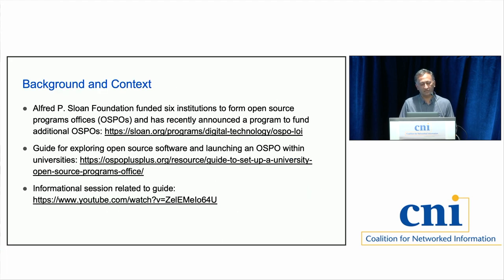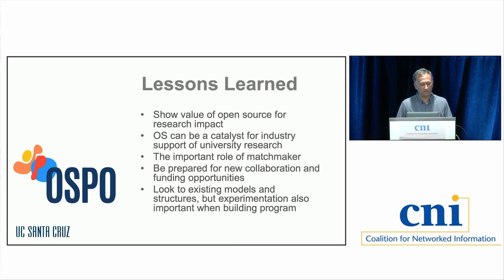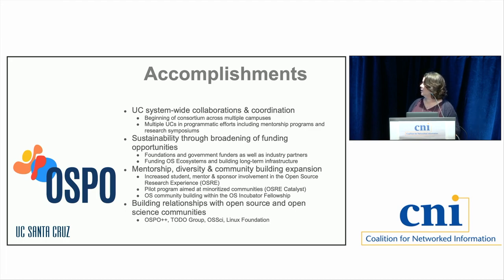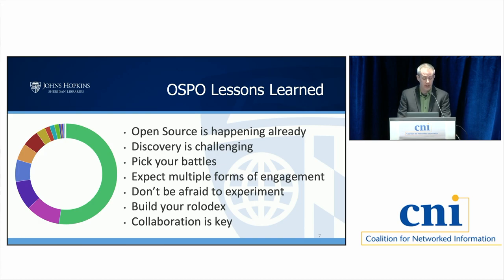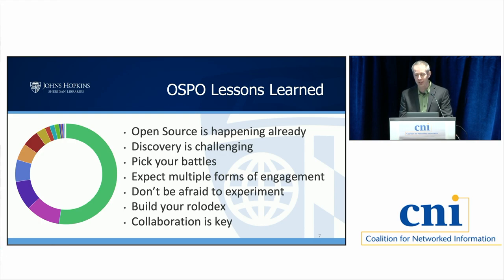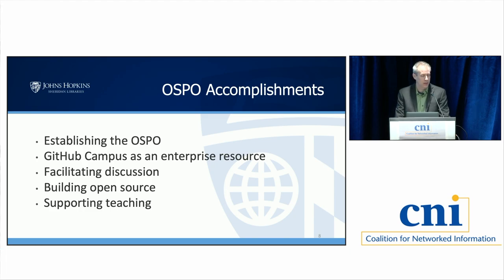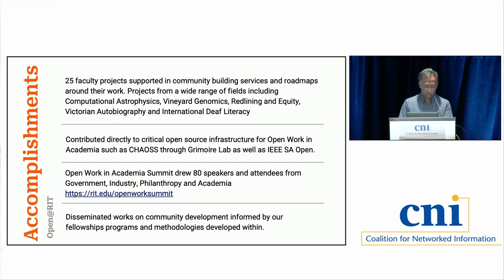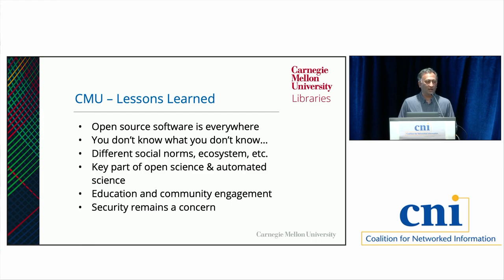Early Lessons Learned from University Open Source Programs Offices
Sayeed Choudhury, Carnegie Mellon University
Bill Branan, Johns Hopkins University
Stephanie Lieggi, University of California Santa Cruz
Kendall Fortney, University of Vermont

The Alfred P. Sloan Foundation has funded an initial set of six university-based open source programs offices (OSPOs) at Carnegie Mellon University, Johns Hopkins University, the Rochester Institute of Technology, Saint Louis University, the University of California Santa Cruz, and the University of Vermont. Recently, the Sloan Foundation announced a program to fund an additional set of university OSPOs as part of the growing interest and importance of open-source software as a primary output to support open science research, teaching, and translation. This group presentation features early lessons learned from the first six university-based OSPOs including the feedback from an informational session for the most recent Sloan Foundation program.